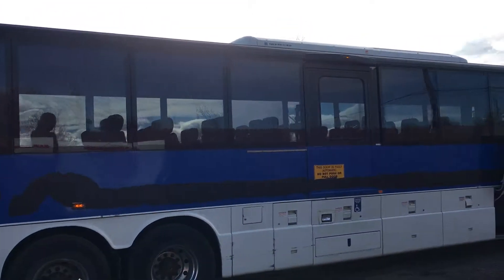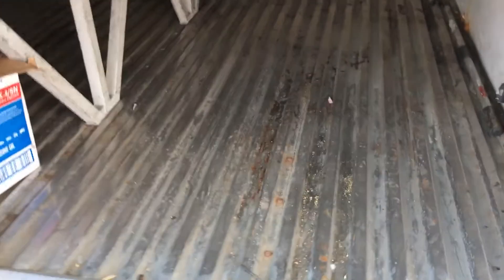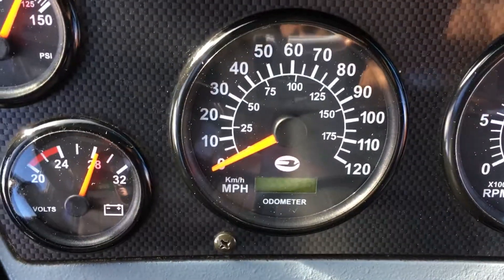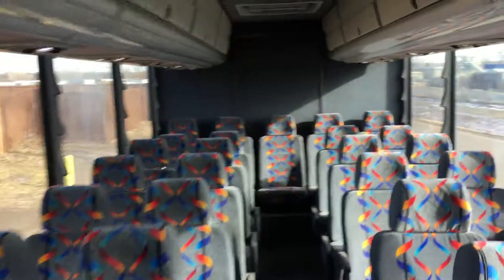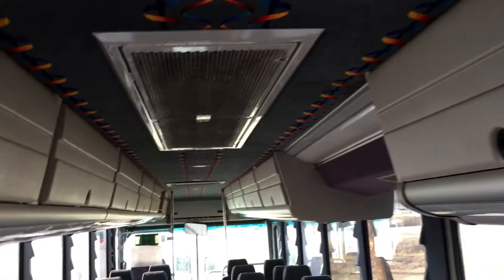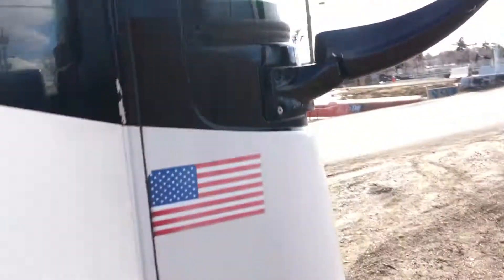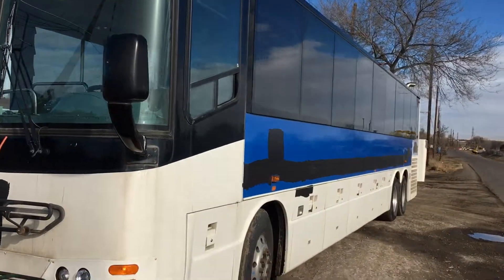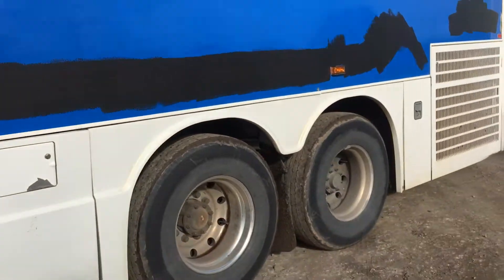2009 Bluebird 55 passenger bus